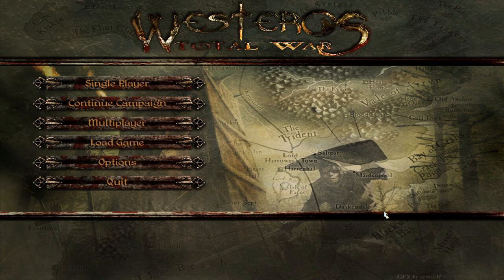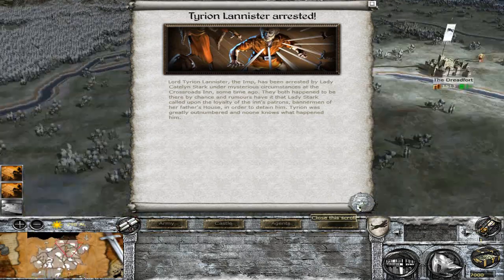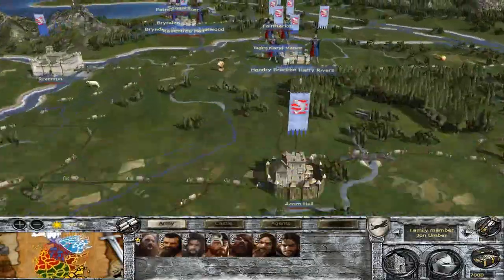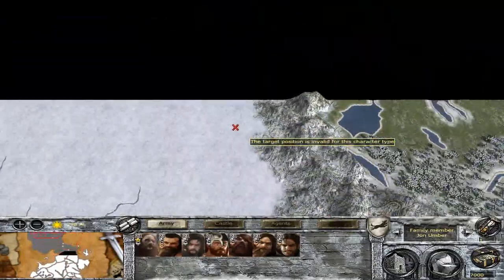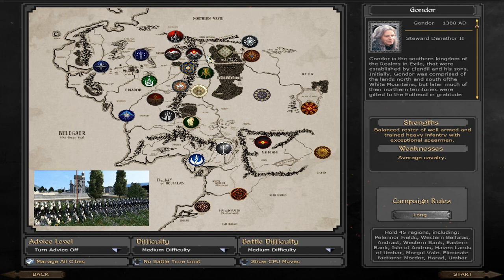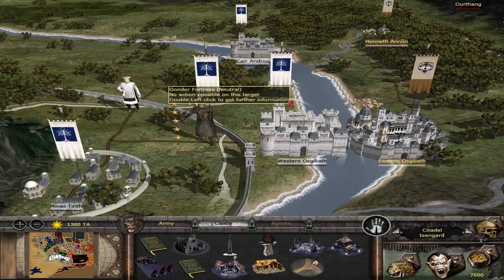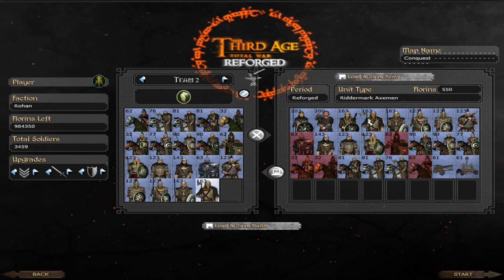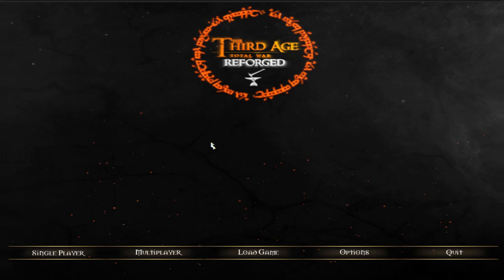Top 20 Medieval II Total War Kingdoms Fantasy-MODS - Nr 14 & 13 - Westeros & Third Age: Reforged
So I tried creating a TOP-20 Medieval II: Total war: Kingdoms Fantasy-mods video but it became over 6 hours long. Instead I opted to release them in smaller parts. Certain mods on the list will have longer previews than others.

PS:

Third Age: Total War - Reforged is a multiplayer-online focused mod and my list is focused on the fantasy-mods with the best single player campaigns - I almost never play online multiplayer. The Reforged-campaign is not the best.

Number 14 - Westeros Total War 1.0.

Number 13 - Third Age: Total War - Reforged (Nr 1 Online-focused multiplayer mod).